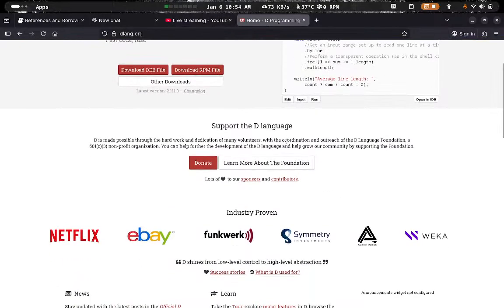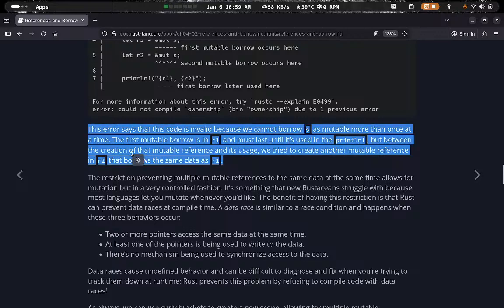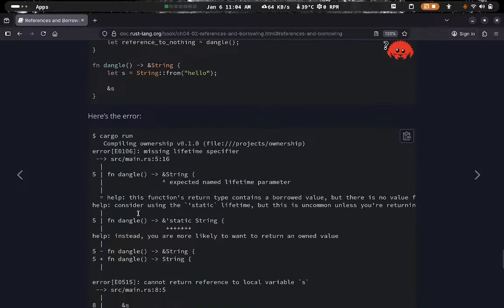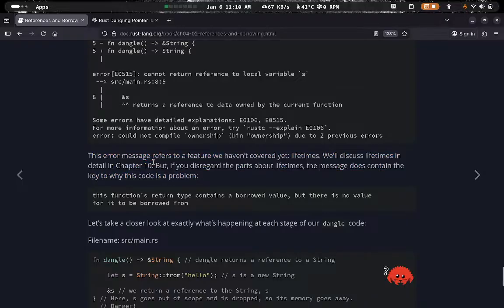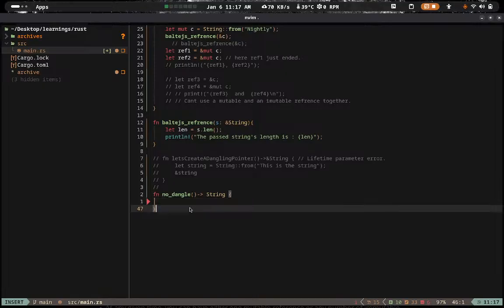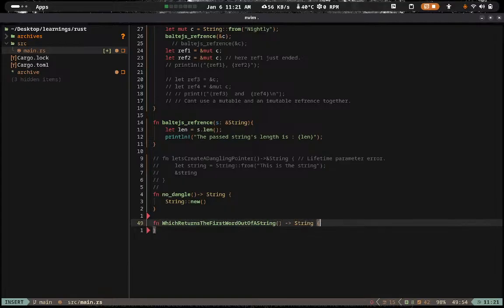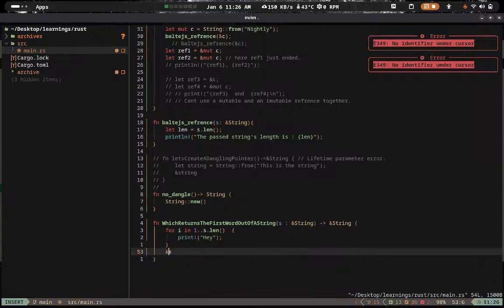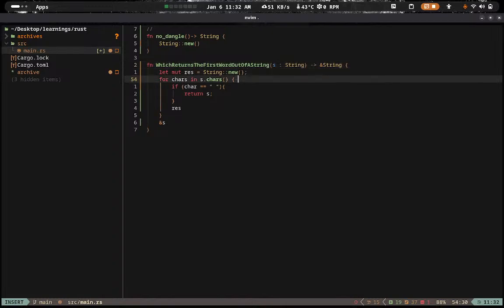Coding everyday till I get an internship